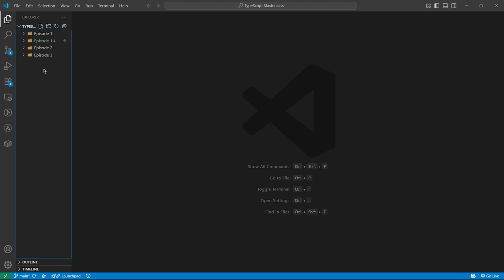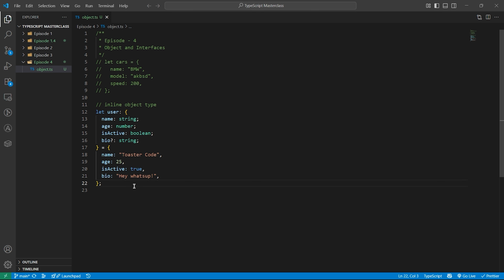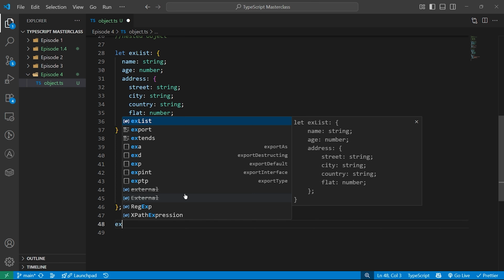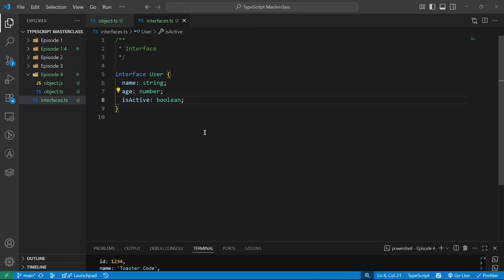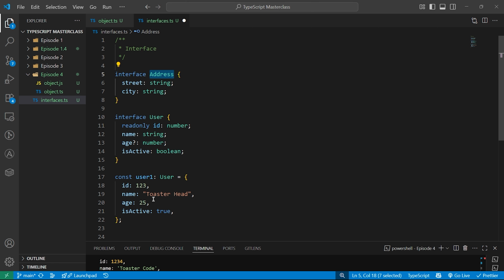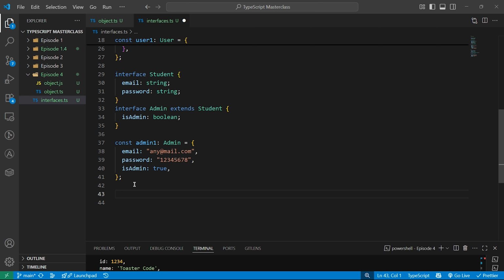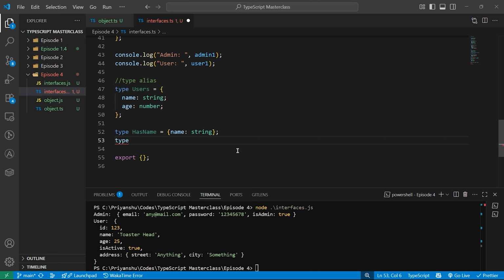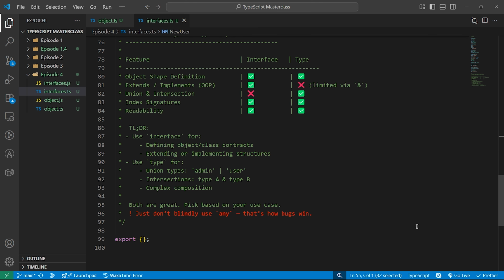Objects & Interfaces in TypeScript | TypeScript Masterclass Ep. 4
Welcome to Episode 4 of the TypeScript Masterclass by Toaster Code!

In this video, we’re deep-diving into one of the most important foundations of TypeScript — **Objects and Interfaces**.

We’ll cover:
✅ How to type objects properly in TypeScript
✅ Optional, readonly, and nested object types
✅ Interfaces and how they help you scale
✅ Type aliases, intersections (&), and real-world composition
✅ The ultimate showdown: **Type vs Interface** — which one should YOU use?

🧠 Whether you're a beginner still scared of `any`, or an experienced dev writing thousands of lines of object code — this episode is for YOU.

👻 Bonus: If your object structure is messier than your last relationship, don’t worry — TypeScript’s got you covered (and roasted).

What’s the worst object you’ve ever passed into a function? Share your bug stories below 👇

👨‍💻 Follow @toaster_code for more real dev content with humor, clarity, and honesty.